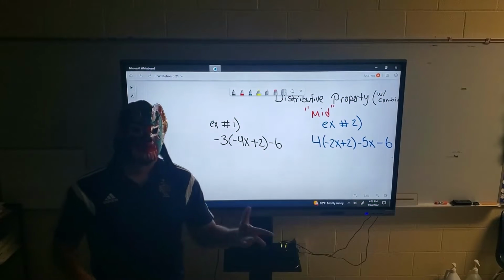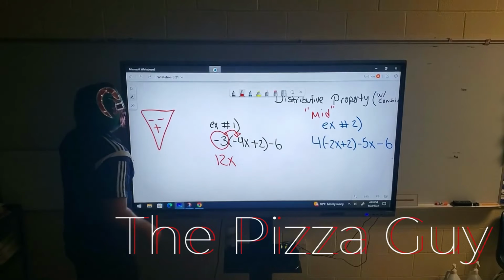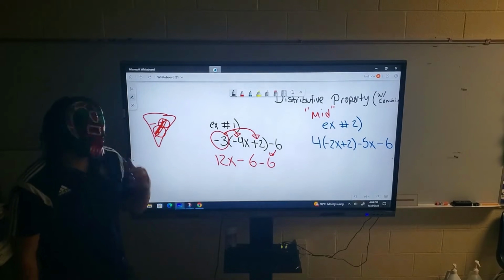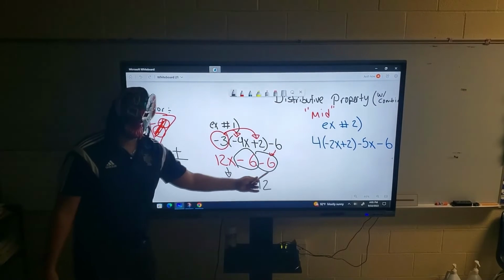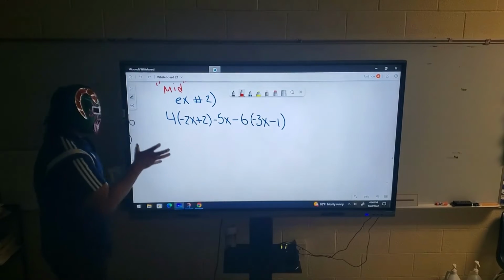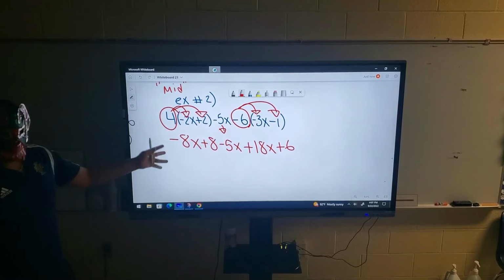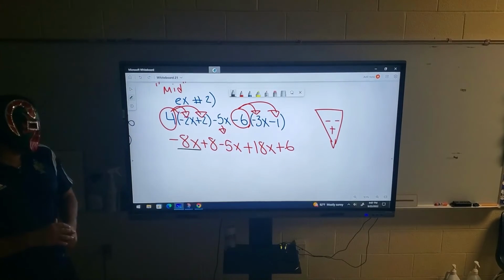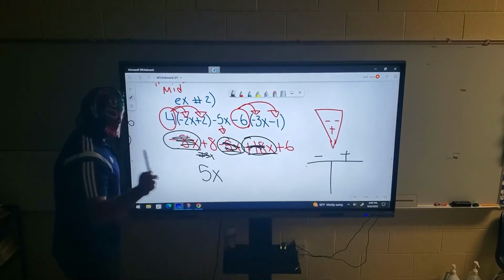Distributive Property "MID"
Distributive property with some negatives and combining like terms my Algebros